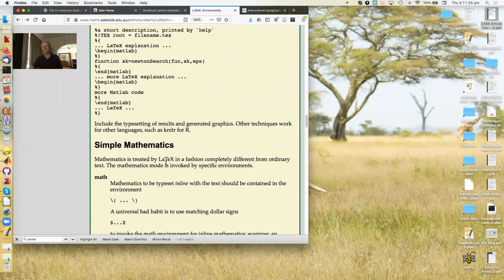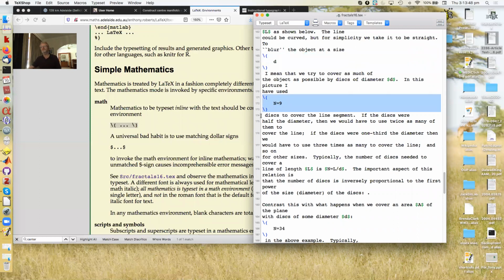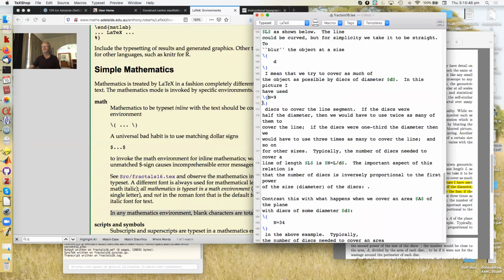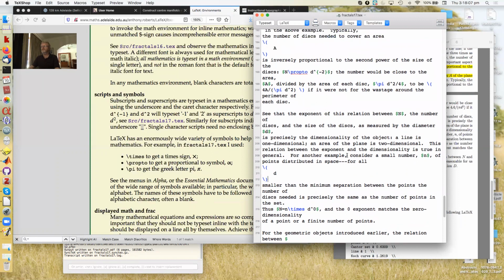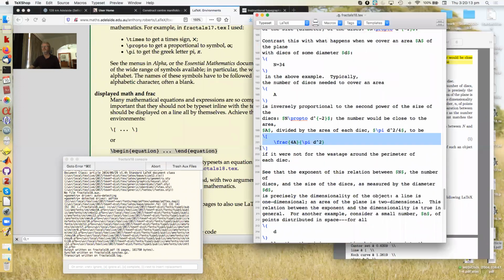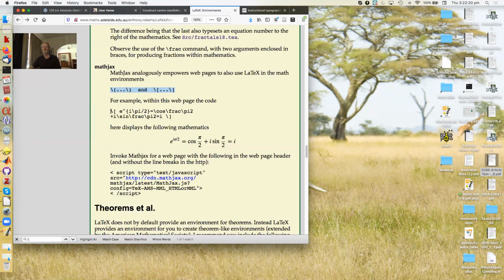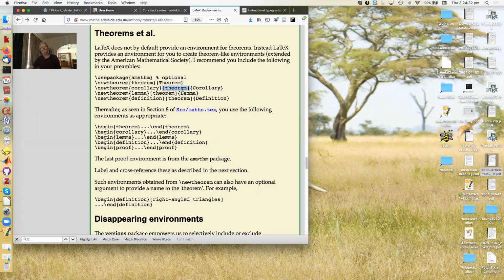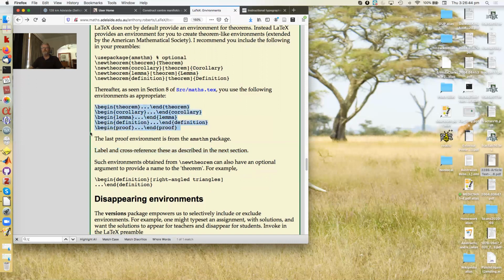LaTeX 25 Environments simple math and theorems et al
Mathematics is treated by LaTeX in a fashion completely different from ordinary text. Mathematics mode is invoked by specific environments introduced here.  Theorems, definitions, etc also have environments.